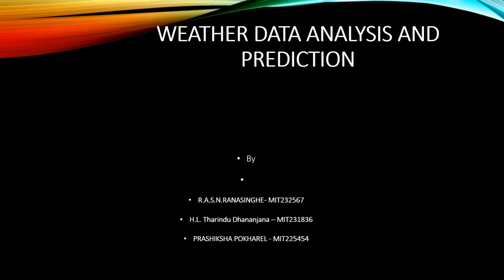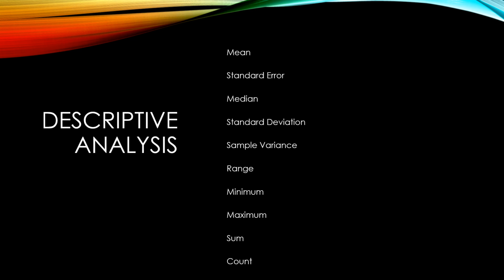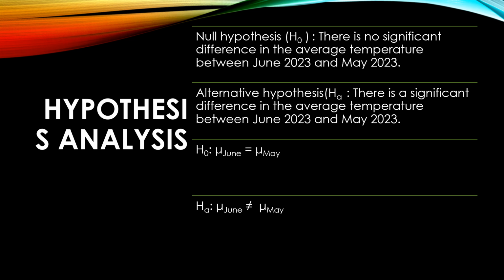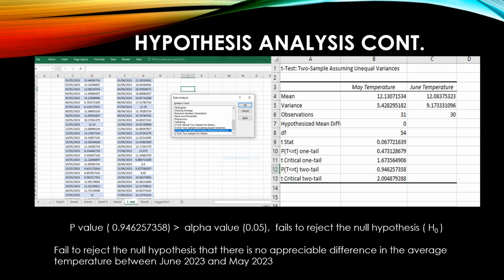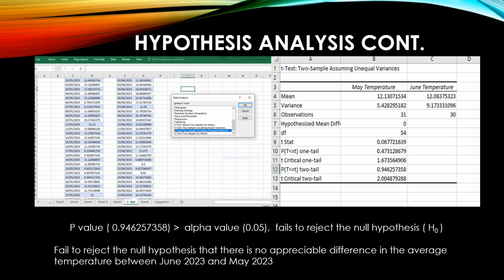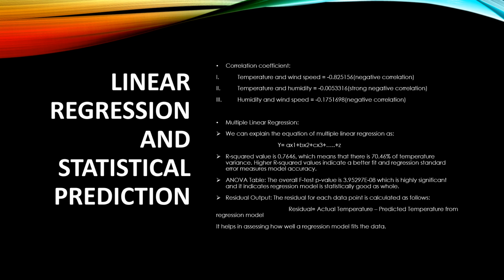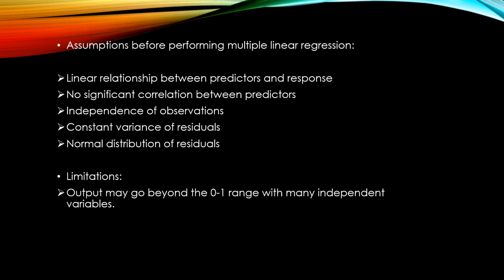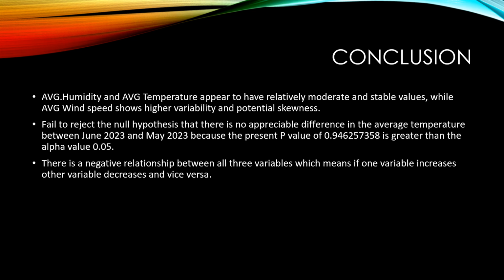PPT GROUP ASSIGNMENT MDA511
1. R.A.S.N.RANASINGHE- MIT232567 (Team Leader)
2. H.L. Tharindu Dhananjana – MIT231836
2. PRASHIKSHA POKHAREL - MIT225454

Introduction
Sampling
Descriptive Analysis
Hypothesis Testing
Regression analysis